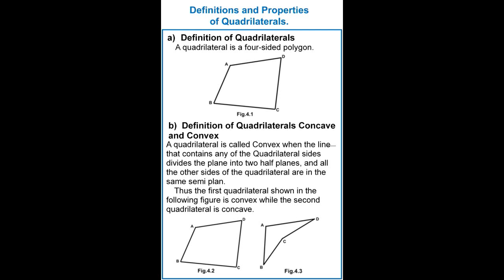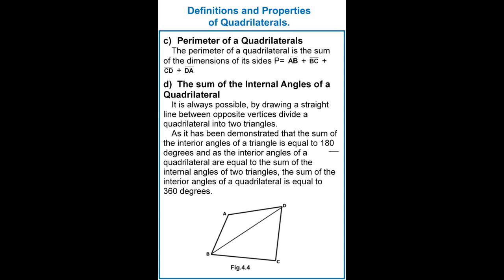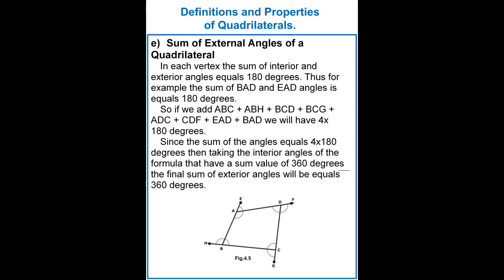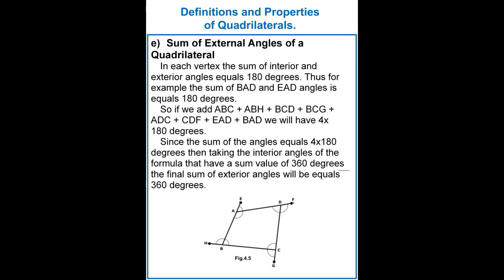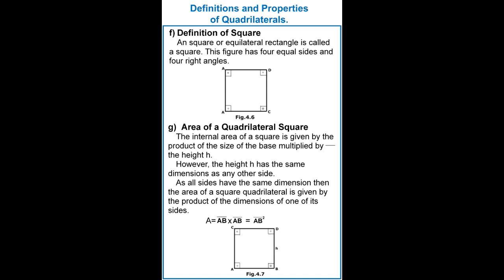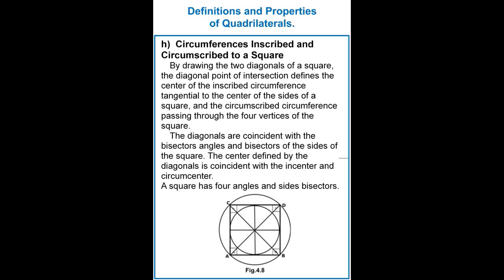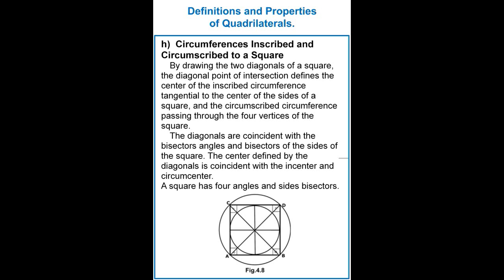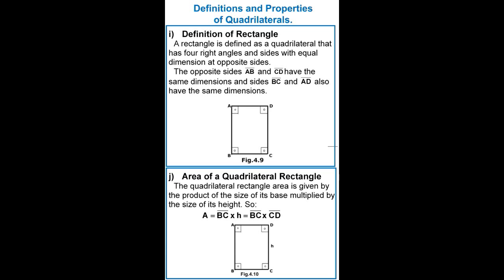BASIC GEOMETRY CHAPTER 4 PART 1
BASIC GEOMETRY

Definition of Quadrilaterals
Quadrilaterals Convex and Concave
Perimeter of a Quadrilateral
Sum of the Interior Angles of Quadrilaterals
Sum of Exterior Angles of Quadrilaterals
Definition of a Square Quadrilateral
Calculation of Area of a Square Quadrilateral
Definition of Inscribed and Circumscribed Circumferences of a Square Quadrilateral
Definition of a Rectangle Quadrilateral
Area of a Rectangular Quadrilateral